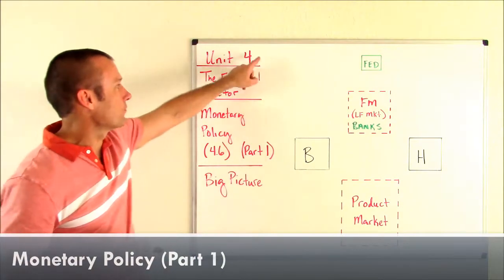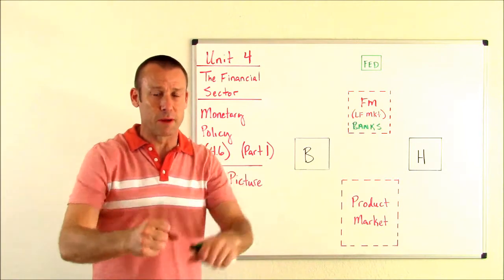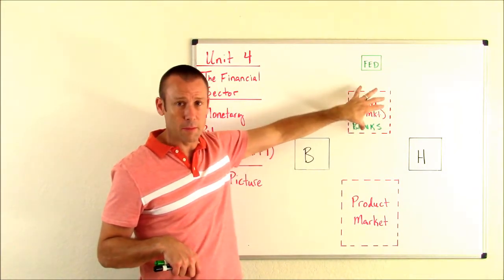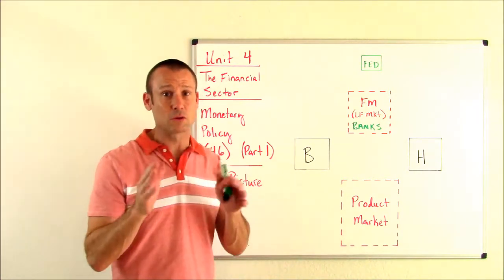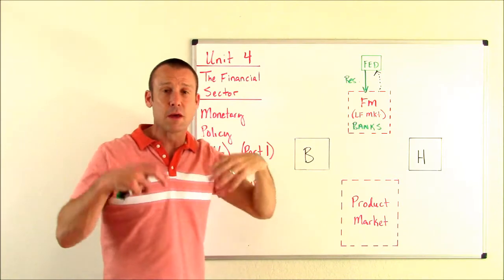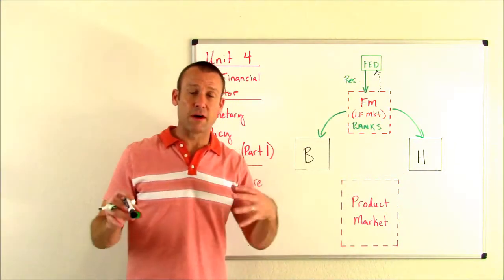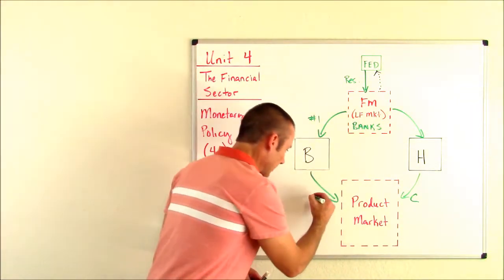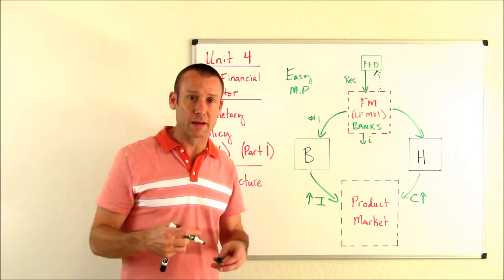Monetary Policy (Part 1): The Big Picture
This video is overview of monetary policy.  Monetary policy is the manipulation of the money supply (and therefore interest rates) to stabilize the economy.  This is an academic view of monetary policy.  This vidoe is a little dated, monetary policy today focuses more on short-term interest rates (and not so much the money supply).  This video is made for 1st year college students or AP/IB Economics students.  It focuses on foundational economic concepts.